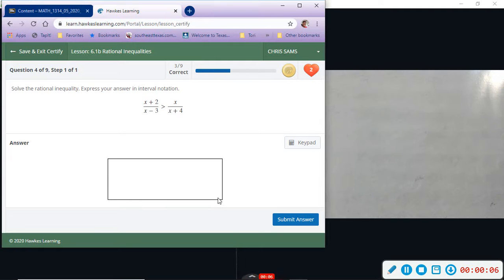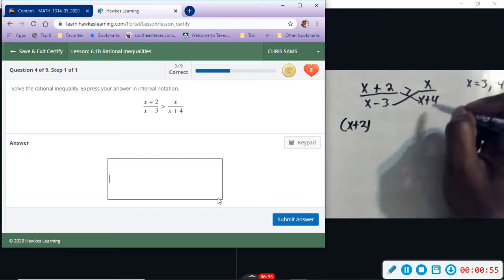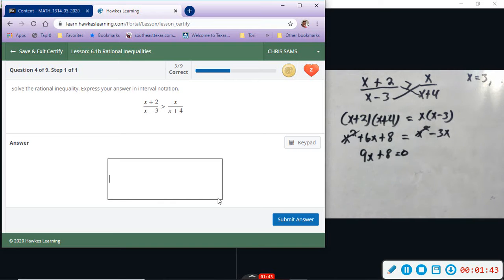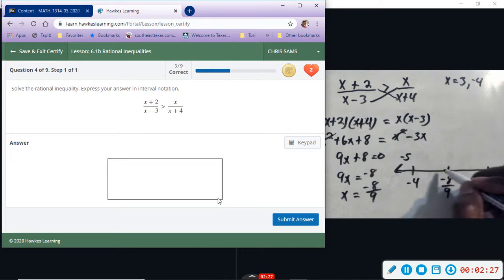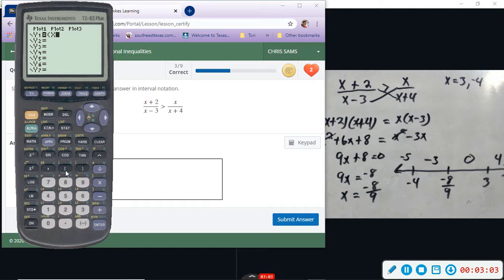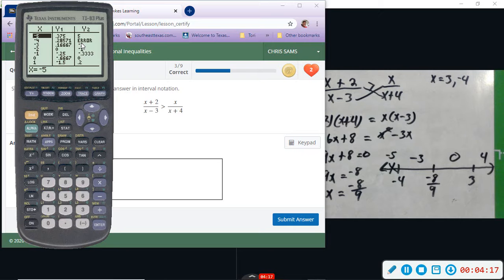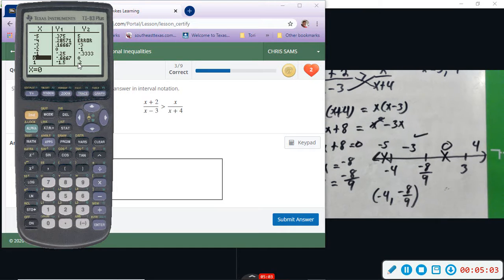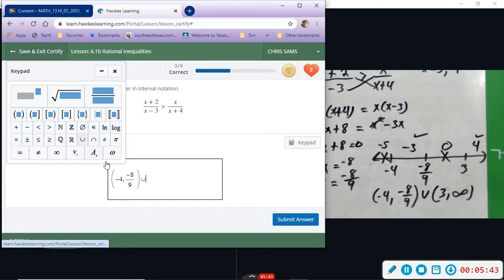College Alg 6 1b 4